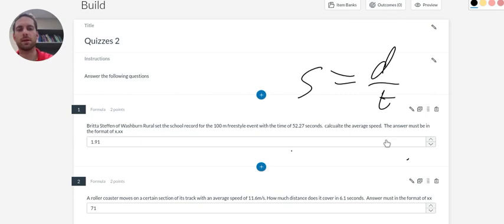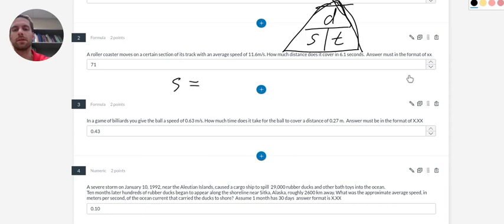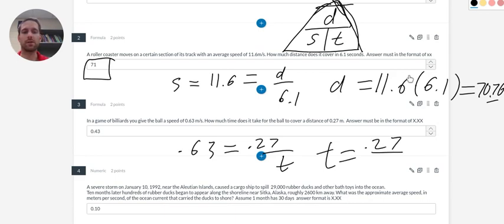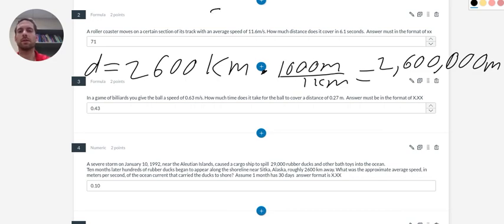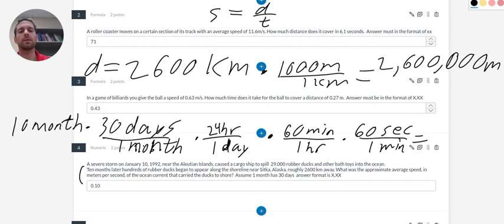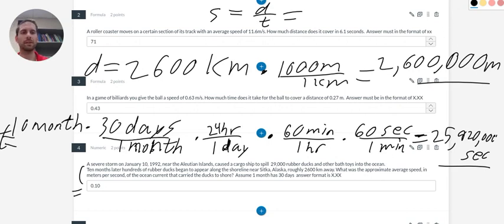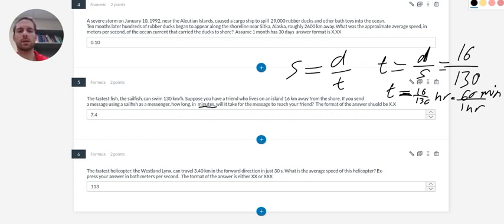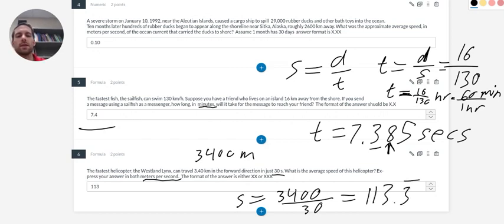Chapter 2 Section 2 Assignment